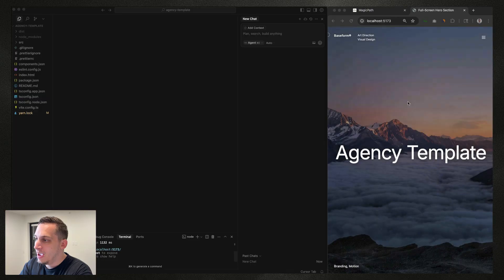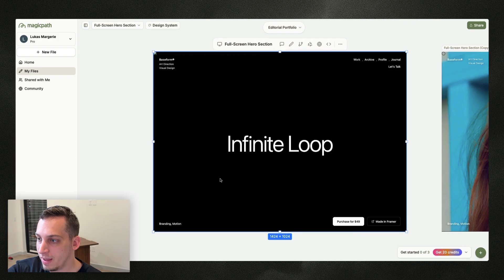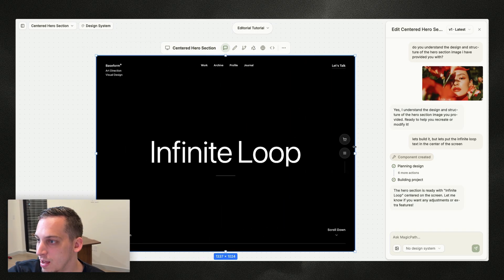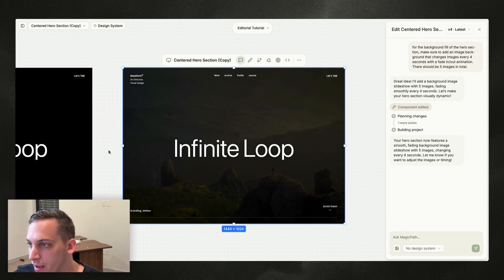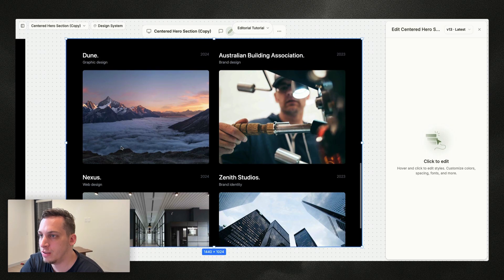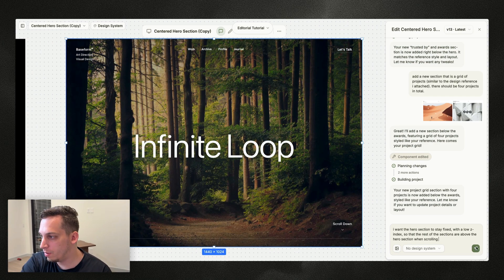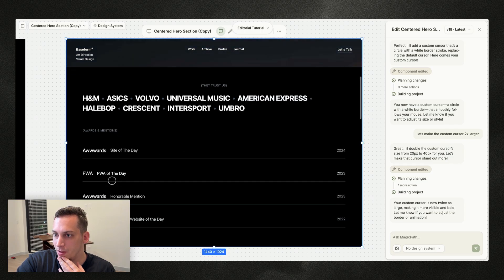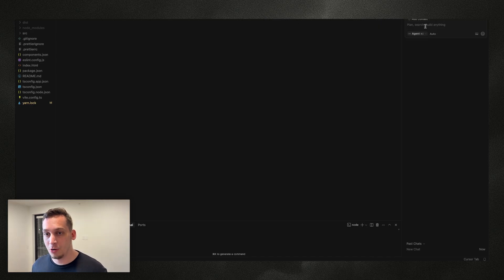The Fastest Way to Build Custom Cursor Designs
In this video, I show you how I rebuilt a stunning agency website from scratch using Magic Path and exported it directly into Cursor. I walk you through how to recreate a premium Framer template using AI, from prompt to polished layout — complete with custom transitions, image sliders, and a modern design system.

This is a crash course on AI-first website design using MagicPath and Cursor. I recreate a premium agency website section-by-section, starting from a Framer template screenshot and layering visual prompts to shape the layout and animations. I show how to bring in editorial sections, animated background images, trust signals, a project grid, a custom cursor, and export everything seamlessly to Cursor for real code output. This workflow is perfect for solo builders who want to combine AI speed with front-end control.

⏱️ Timestamps (Max 5):
00:00 – Intro & What We’re Building
01:10 – Using a Framer Template as Design Reference
03:50 – Building Sections in Magic Path (Hero, About, Projects)
08:30 – Custom Cursors, Scroll Effects & Magic Path Tricks
13:40 – Exporting to Cursor & Final Touches